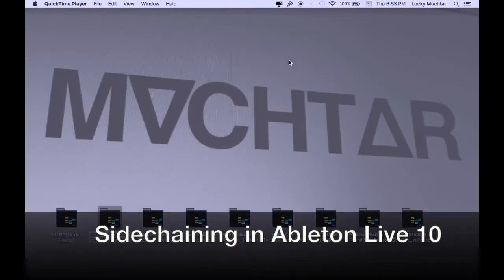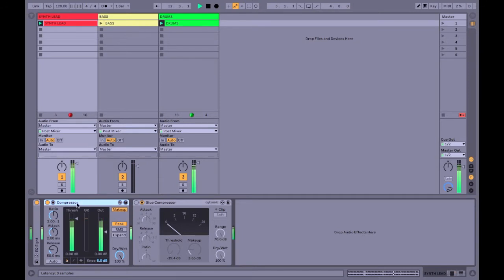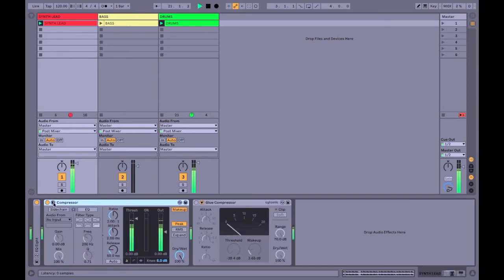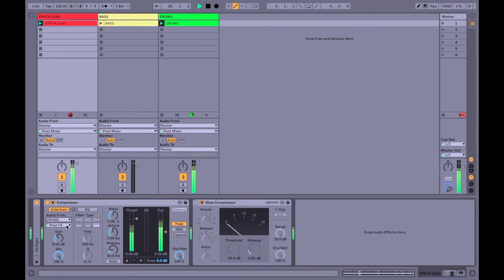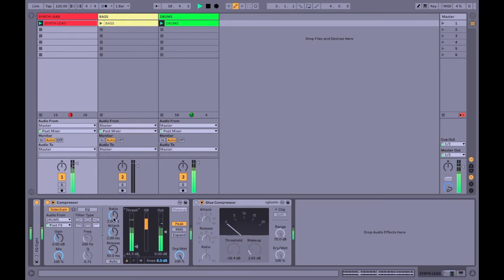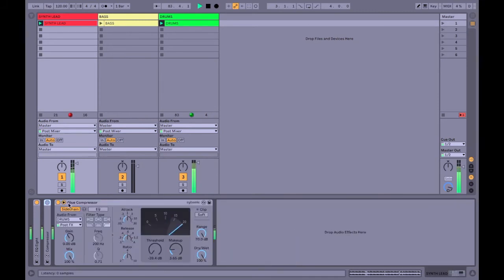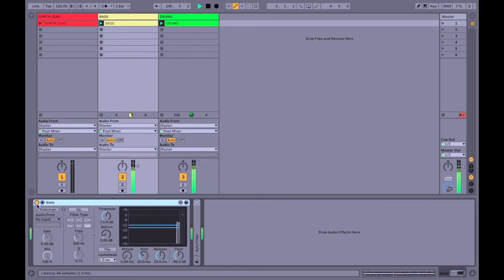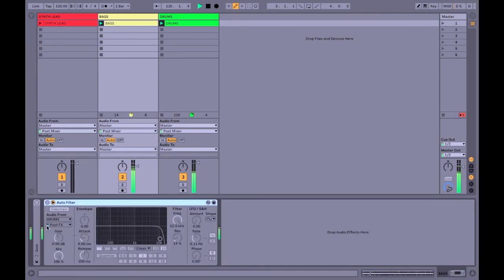Sidechaining in Ableton Live 10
In this video, let’s take a look at the different ways of sidechaining audio in @ableton Live 10. If you have any questions go ahead and put those in the comment box down below. I'll help you out as much as I possibly can. Cheers!